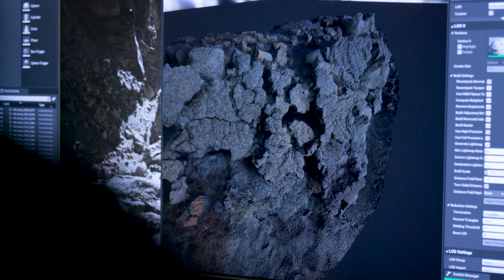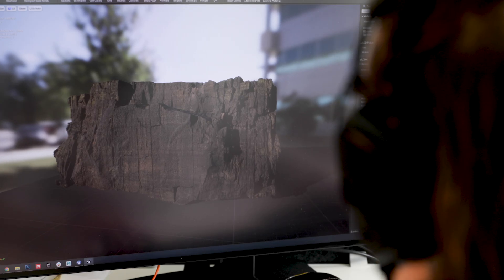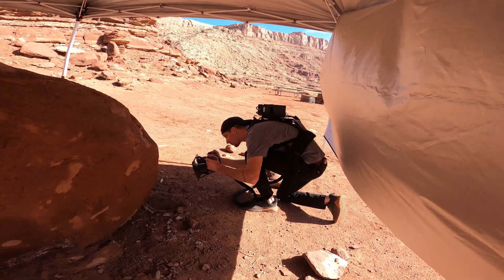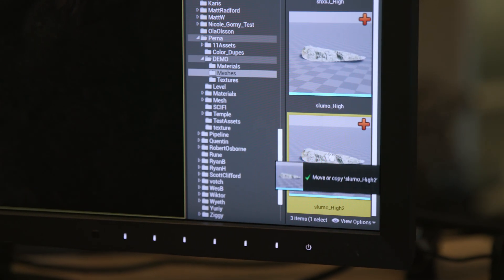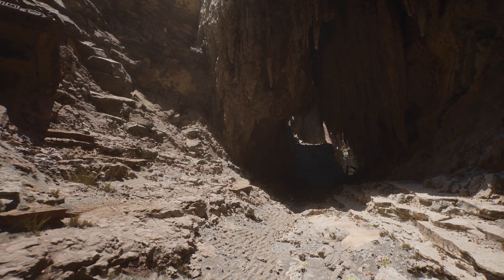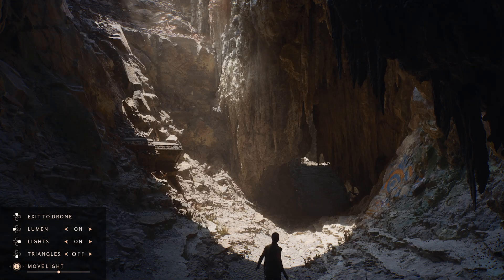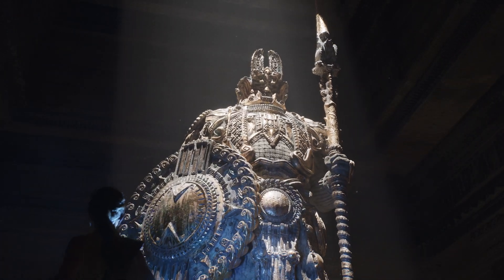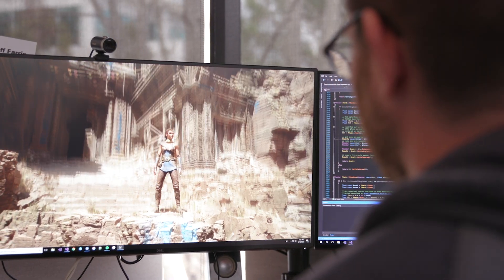Naniteの開発背景 | Unreal Engine 5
2020年5月に Epic は Unreal Engine 5 のデモを初公開しました。
"Lumen in the Land of Nanite" は PlayStation 5 で実行されるリアルタイムデモでした。
それに先立ち2020年1月に Epic は制作チームによる以下のインタビューを録画しました。

Unreal Engine 5 のゲーム開発ツールに関しては日本時間5月26日 23:00 に更に詳しくご紹介致します。